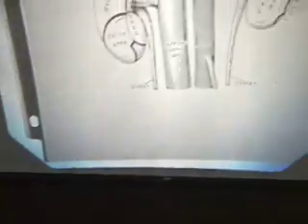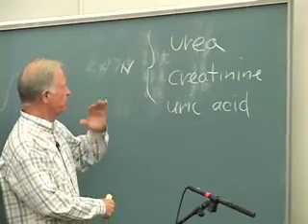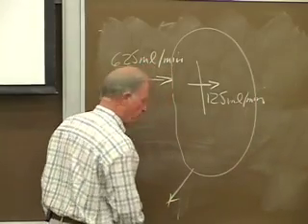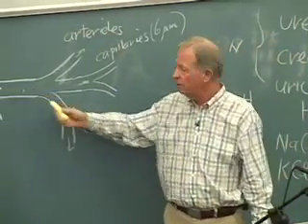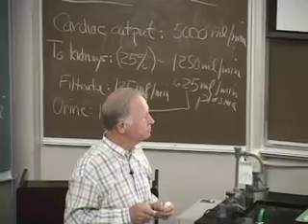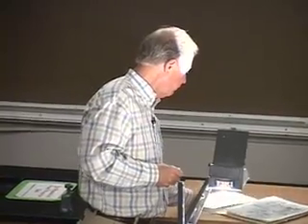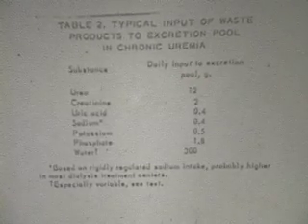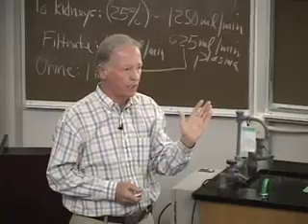Introduction to Chemical Engineering | Lecture 17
Professor Channing Robertson of the Stanford University Chemical Engineering Department discusses biomedical engineering and the functions and anatomy of the kidney.

Introduction to Chemical Engineering (E20) is an introductory course offered by the Stanford University Engineering Department.  It provides a basic overview of the chemical engineering field today and delves into the applications of chemical engineering.